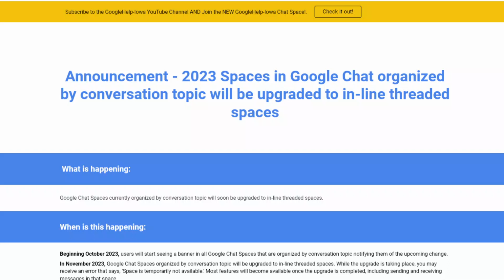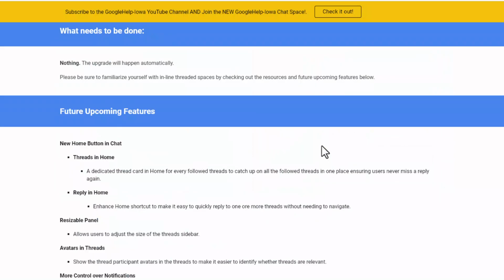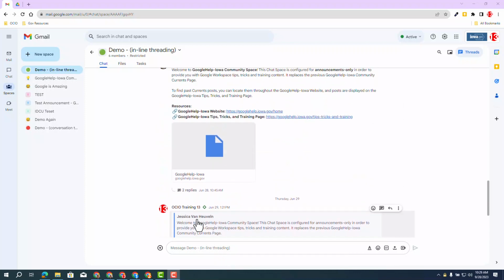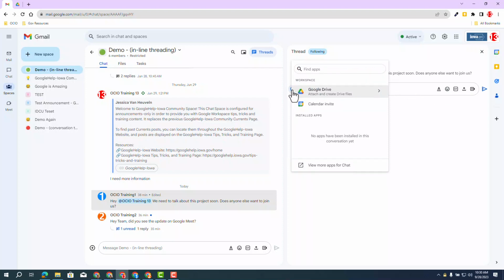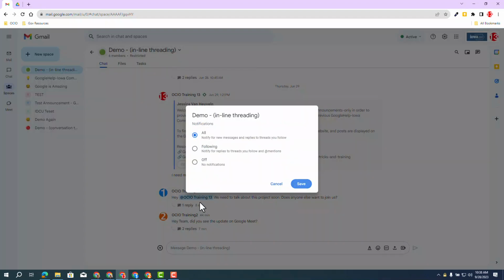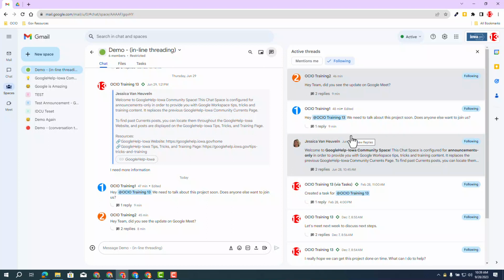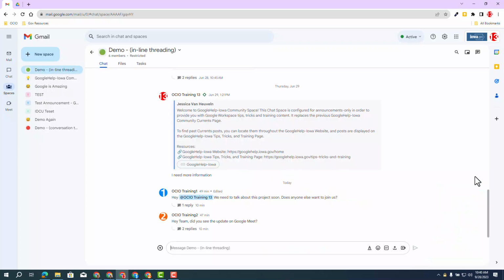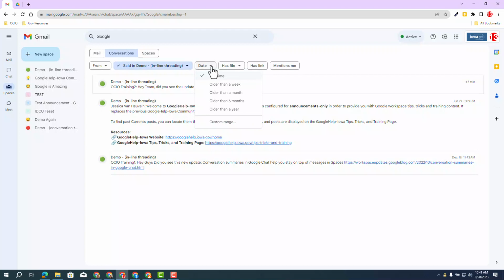Spaces in Google Chat organized by conversation topic will be upgraded to in line threaded spaces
🔗GoogleHelp-Iowa: Announcement - 2023 Spaces in Google Chat organized by conversation topic will be upgraded to in-line threaded spaces

🔗Google Help: Learn how to manage a space with in-line threading

🔗Google Help: Learn when to use & organize a space

🔗Google Workspace Update: Updates regarding the transition from spaces organized by topic to in-line threading in Google Chat

🔗Google Workspace: Product update and live Q&A: Spaces organized by topic upgrade to in-line threaded spaces in Chat